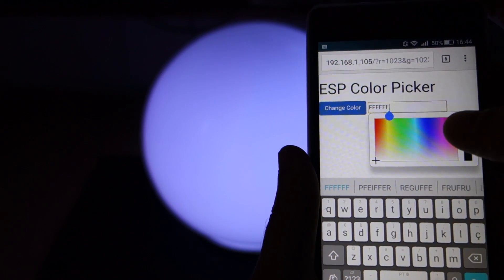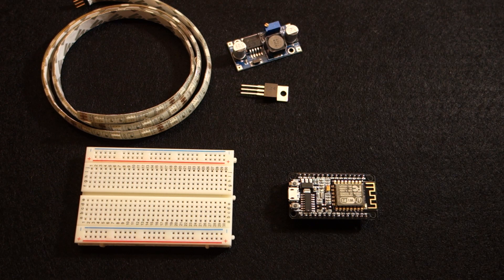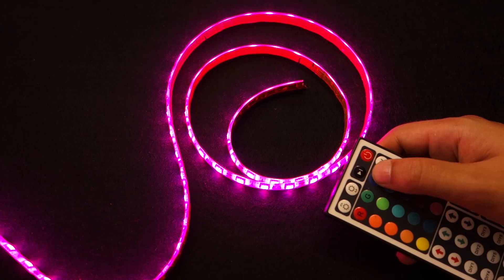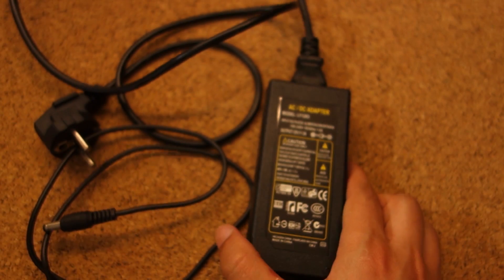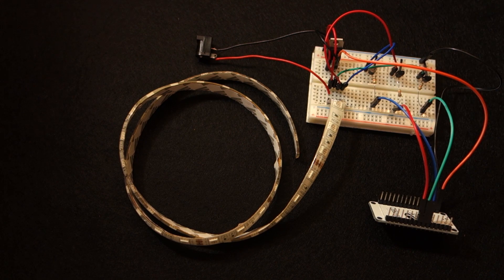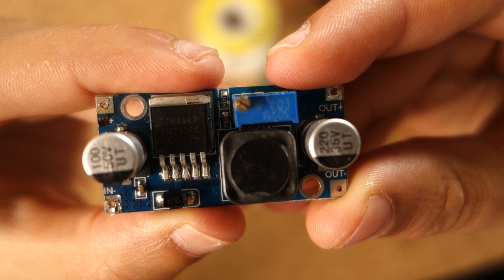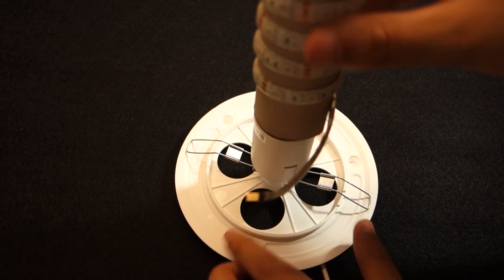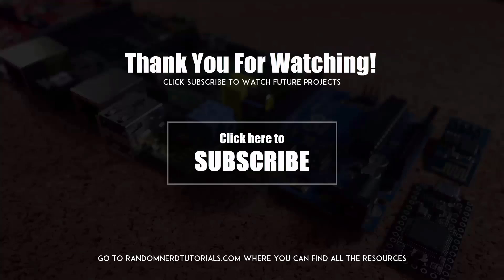$10 DIY WiFi RGB LED Mood Light with ESP8266 (Step by Step)